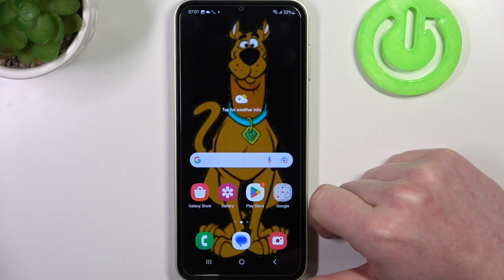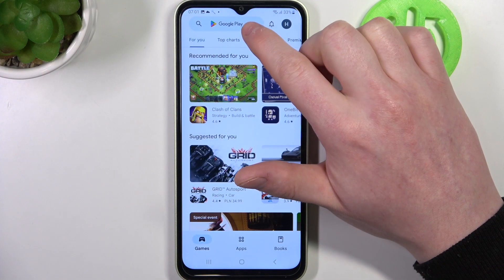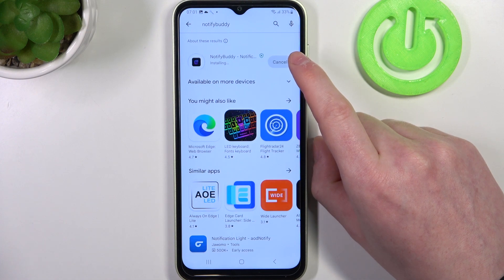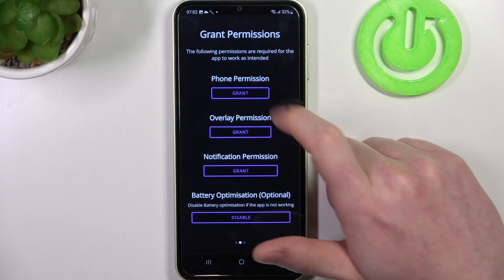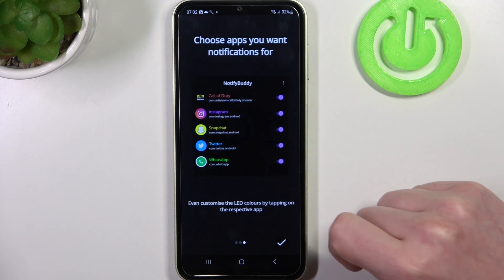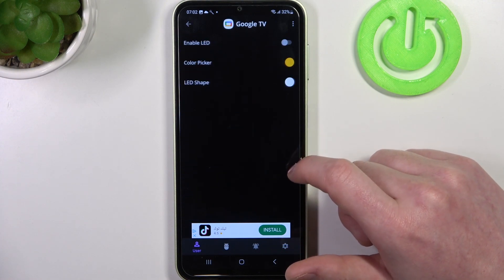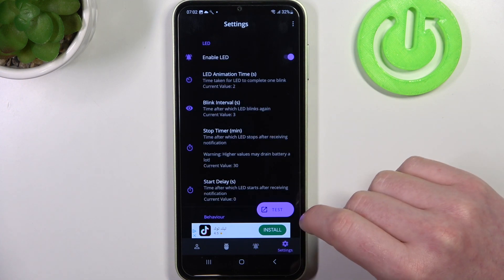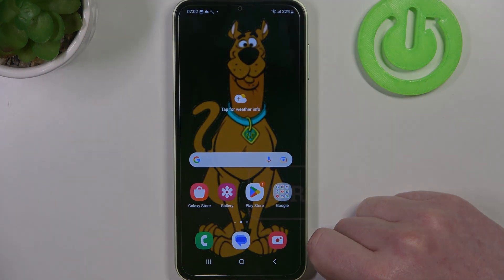How To Setup Custom Led Lamp Notifications on Samsung Galaxy F14 - NotifyBuddy App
Find out more about setting led notifications in Samsung Galaxy F14:
Hello. Here's how you can set up custom LED lamp notifications on your Samsung Galaxy F14. In order to do that we will present how to download, install, and configure the NotifyBuddy app. Then, our specialist will perform a LED notifications test. Thank you for staying with us. If you want to know more about your Samsung Galaxy F14, visit our YouTube channel.

How to install NotifyBuddy on Samsung Galaxy F14? How to set up custom led lamp notifications on Samsung Galaxy F14? How to use the NotifyBuddy application on Samsung Galaxy F14?